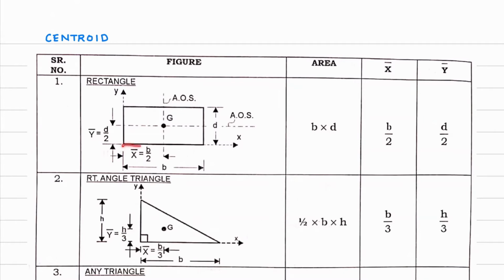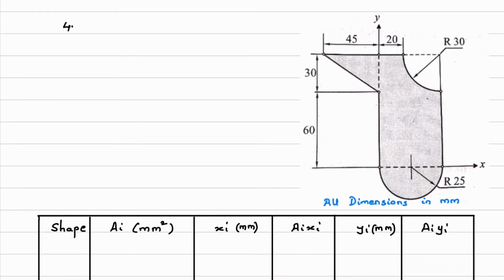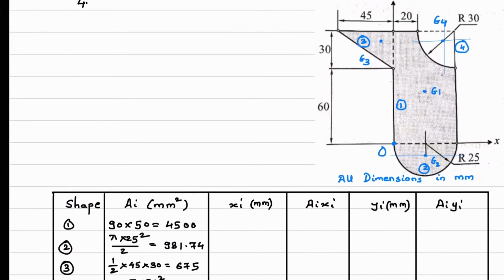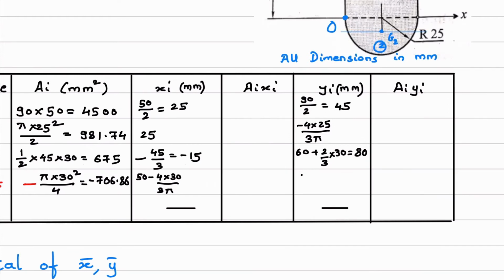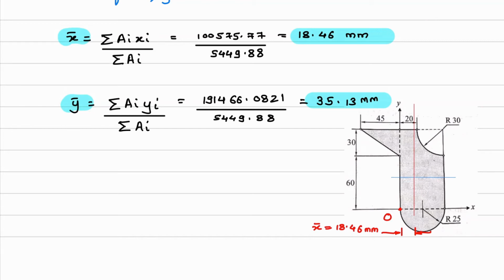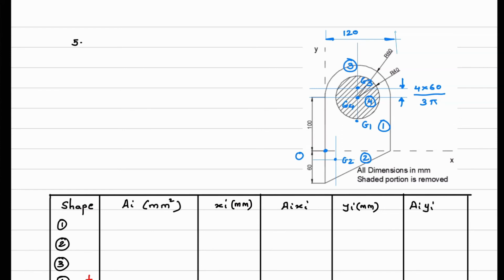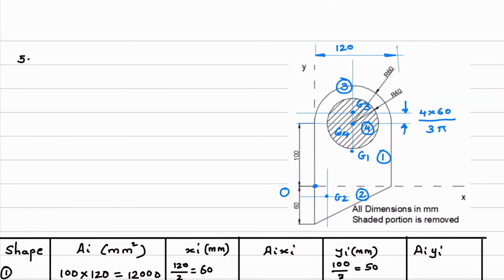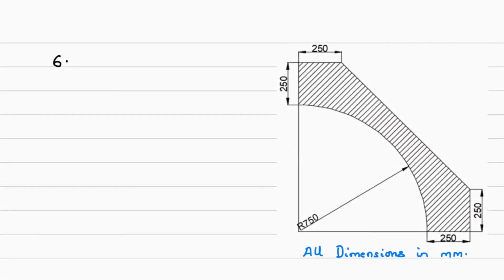EM L12 Numericals on centroid part 3